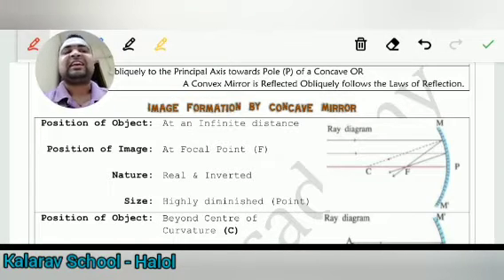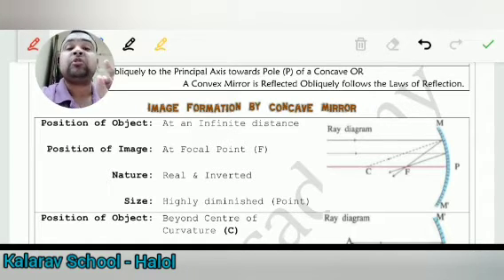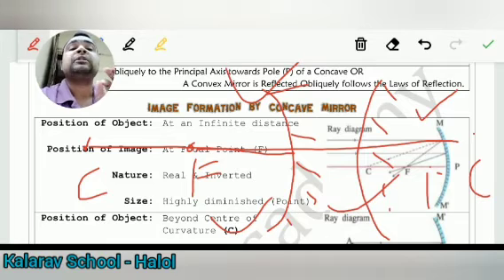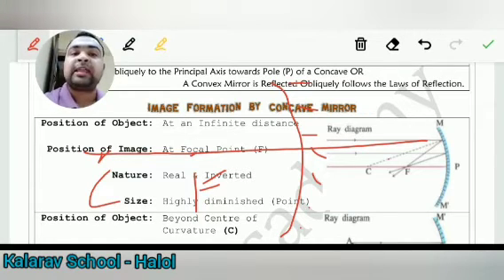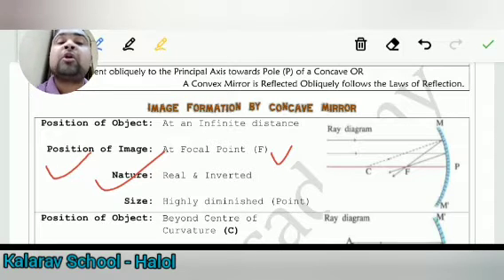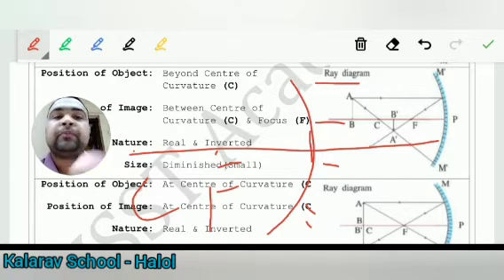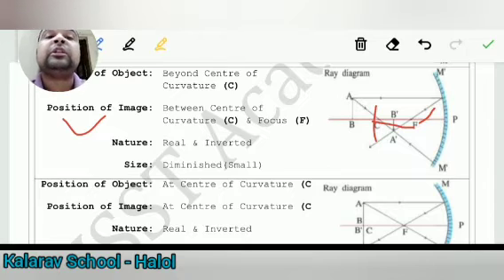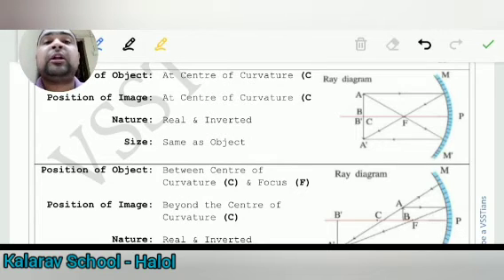Std 10th & 12th Sci EM : Physics / Sci ch. 9 - Ray diagram part 6 A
Rushin Sir